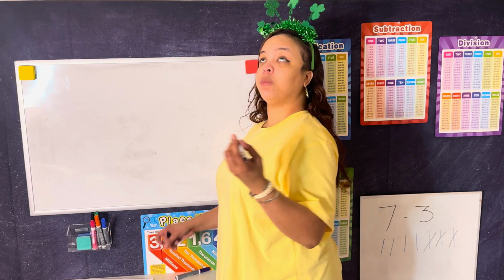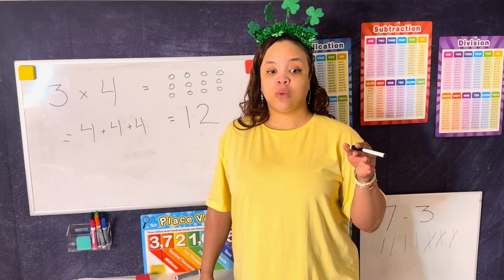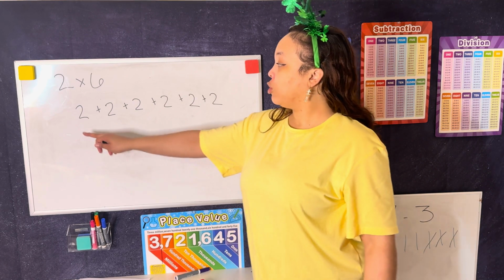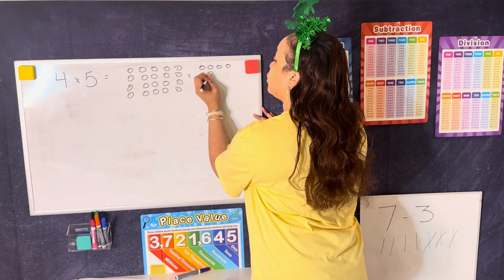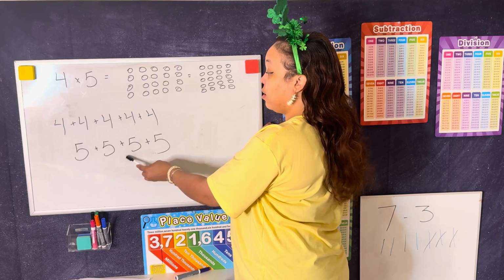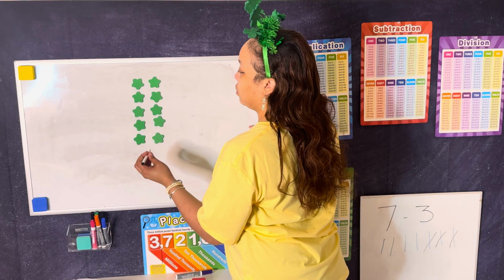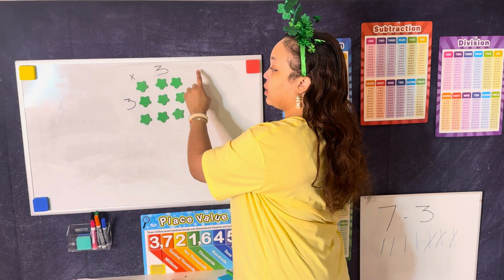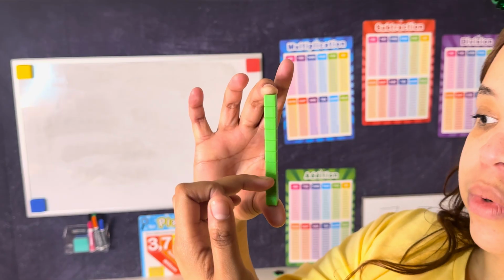Week 5: Understanding Multiplication: Arrays & Skip Counting | Math for Ages 7-10 | The Rae of Math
Welcome to Week 5 of our 24-week math journey for ages 7–10! Today, we’re introducing multiplication concepts by exploring arrays, skip counting, and grouping strategies. Your child will learn how multiplication works through hands-on visuals like blocks and simple patterns, making it easy to see the connections between repeated addition and multiplication! 🔢✨
Grab some small objects or a whiteboard and join me as we break down the basics of multiplication step by step!